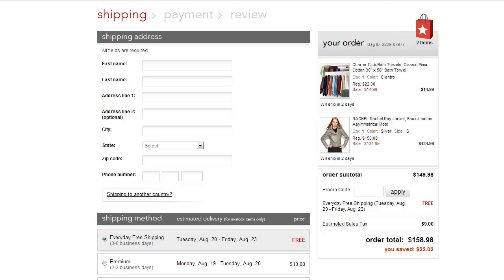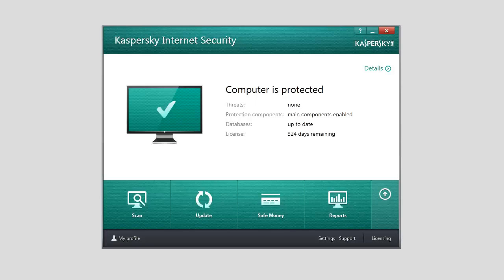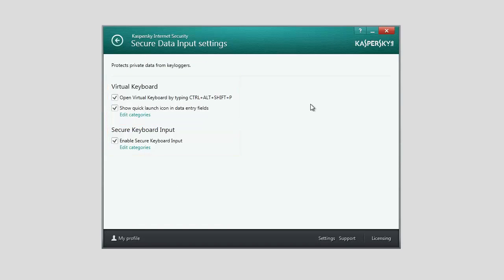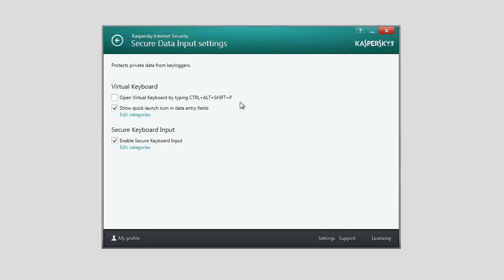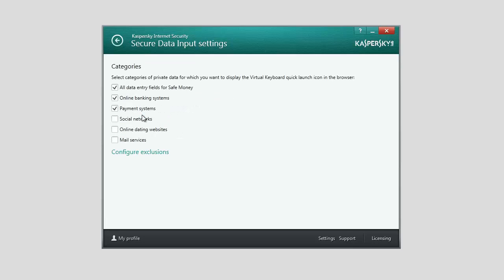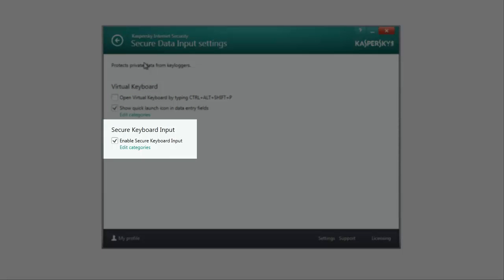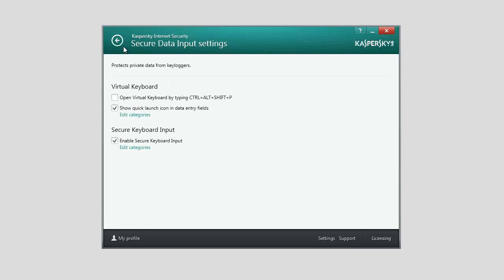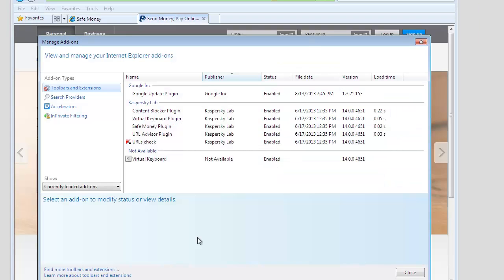How to configure Secure Data Input in Kaspersky Internet Security 2014